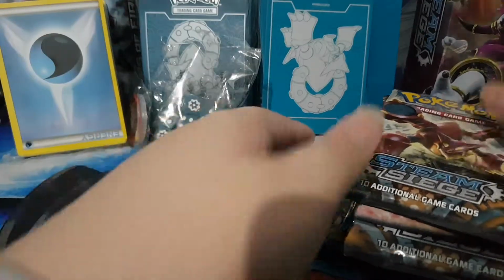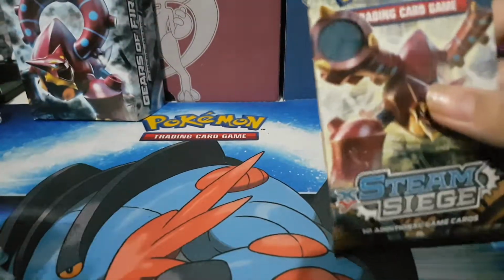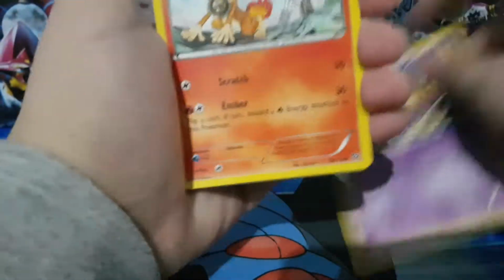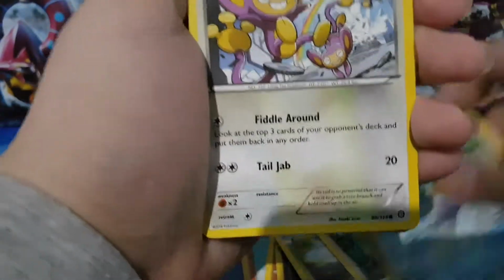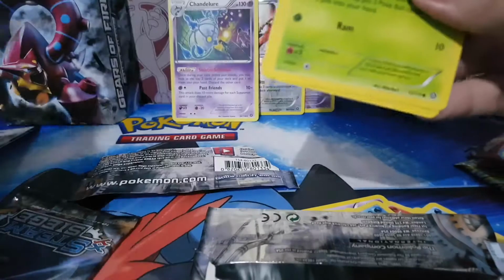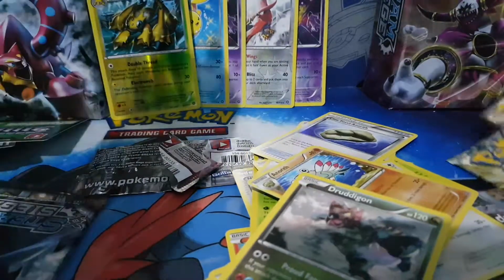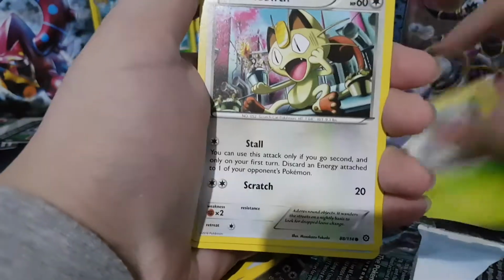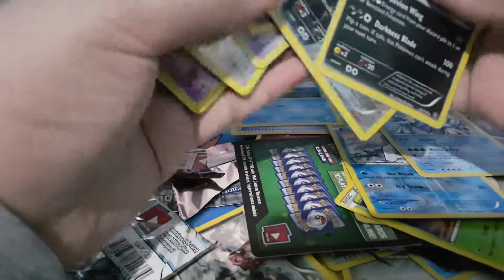volcanion elite trainer box (reupload)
hello mighty mudkip here to day im reuploading my volcanion elite trainer box since i have the old intro song i will use that again